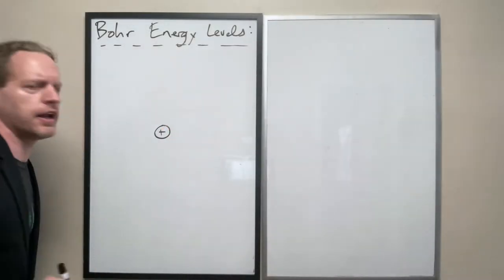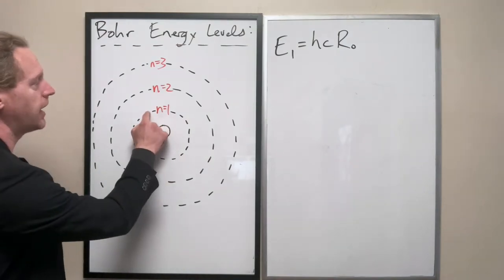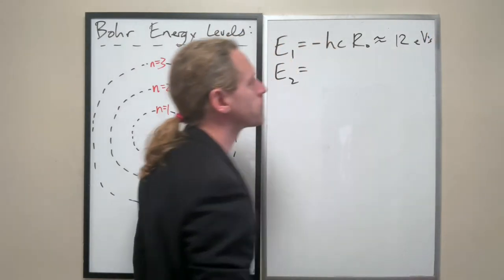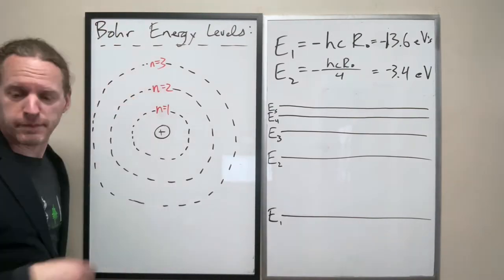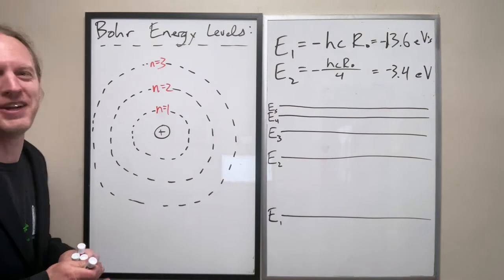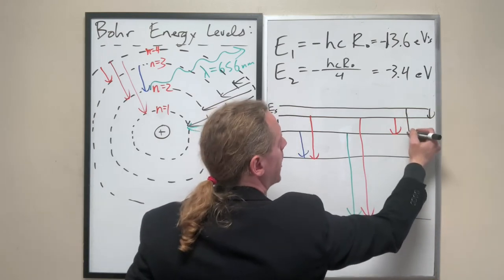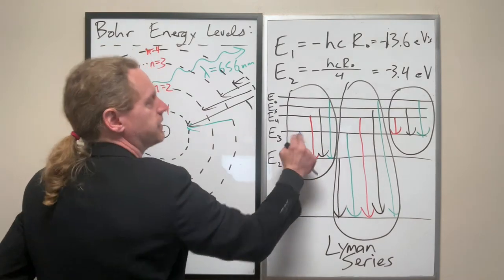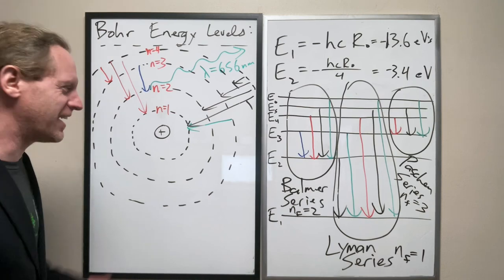QM1_Lec6e: Connecting the Bohr Atom with the Hydrogen Spectrum